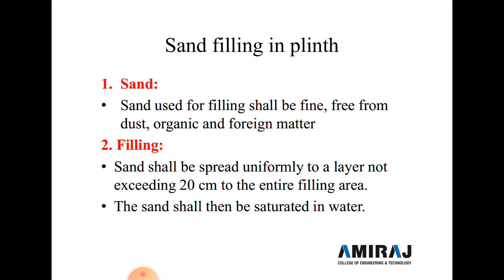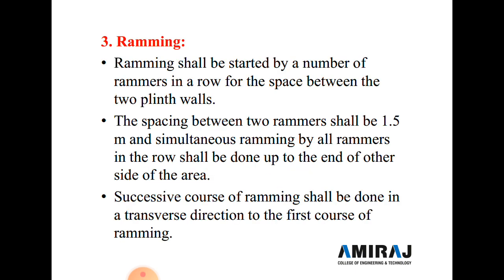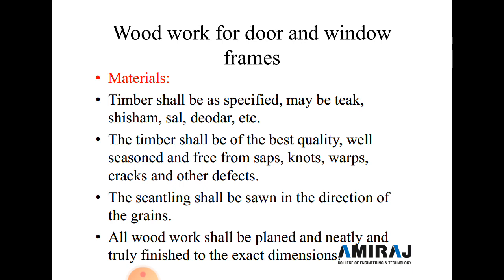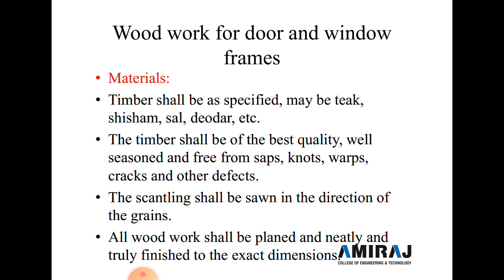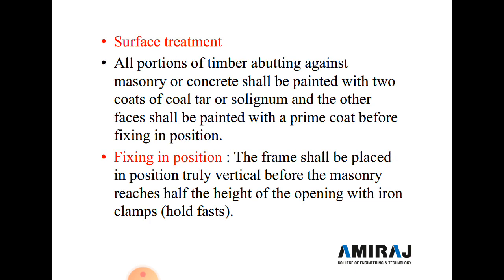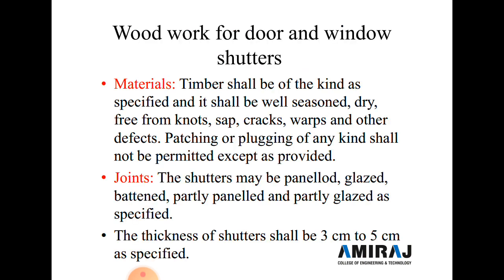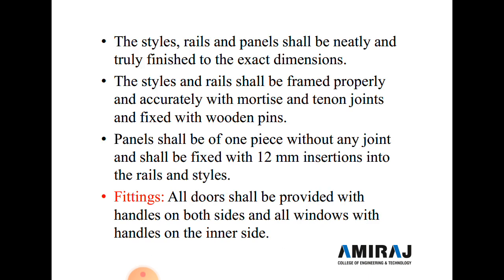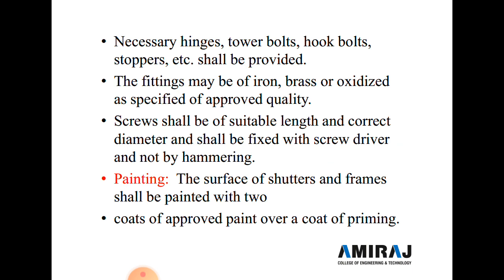3170615_EEEC_Chapter 3 _Specification_Lecture 21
Sand Filling, Wooden Work For Door & Window